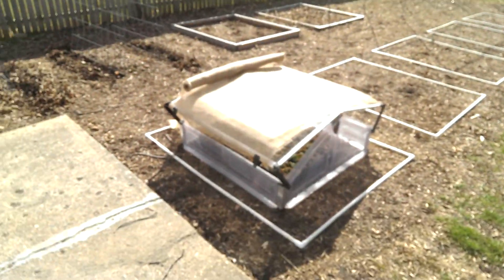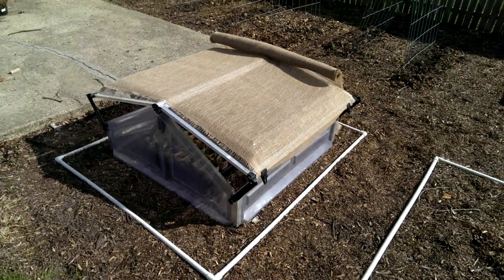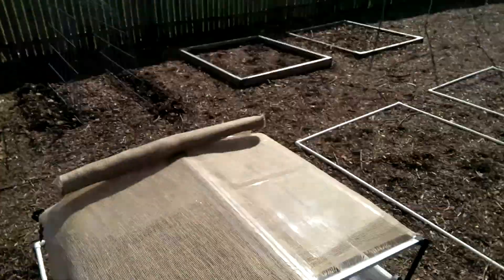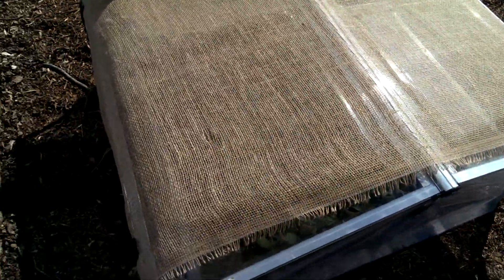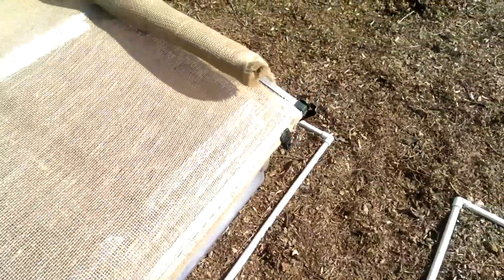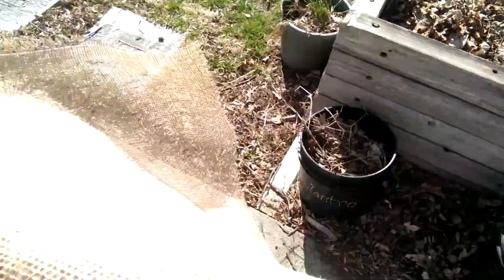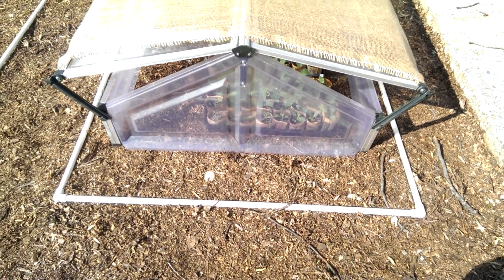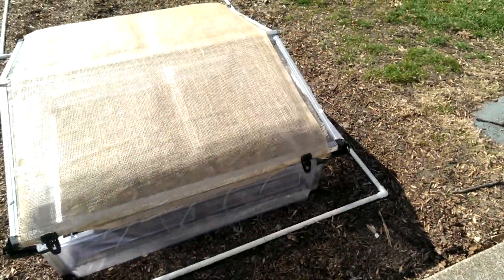A "Burlaped" Cold frame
Instead of moving my seedlings around to get them used to the sun,  I decided to cover my cold frame in burlap mesh to filter the sun and provide some shade so the plants don't get sun scald.